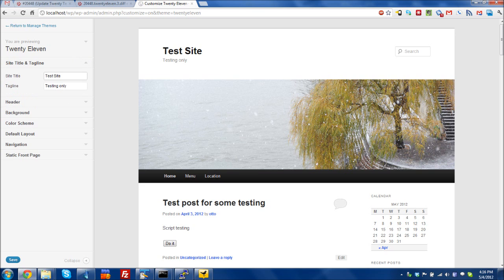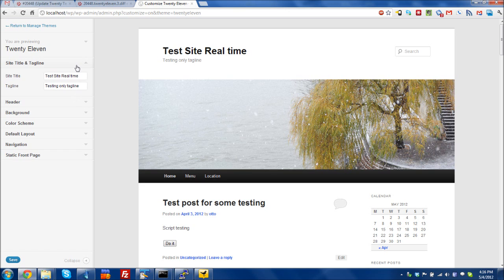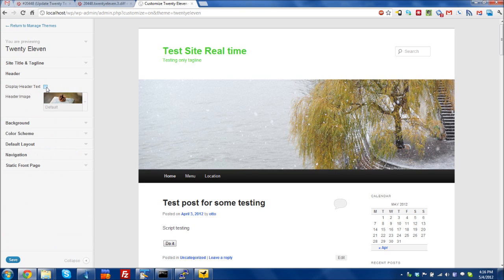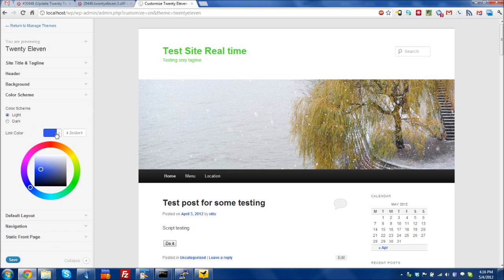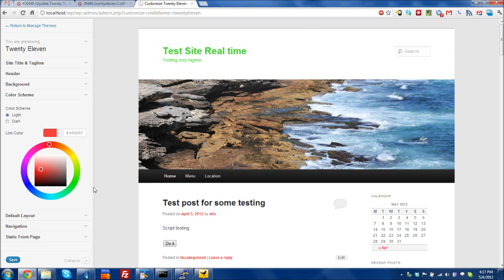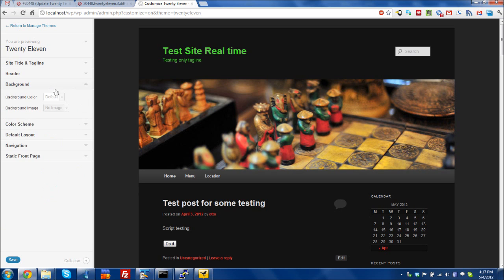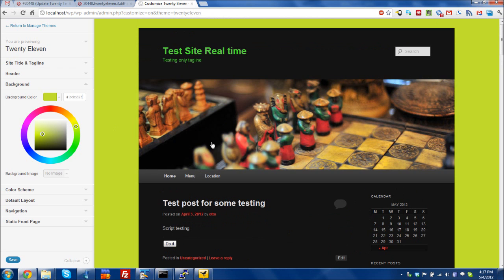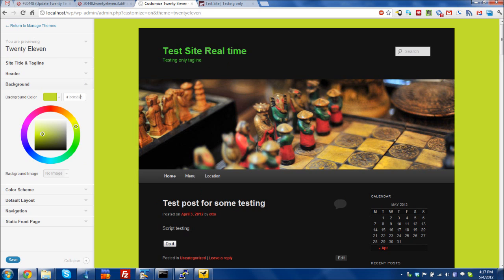WordPress 3.4 beta - Theme Customizer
Short demo of the Theme Customizer in WordPress 3.4 beta.